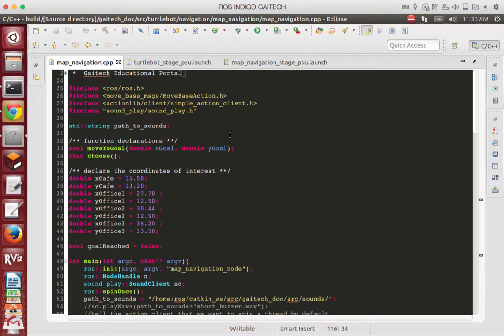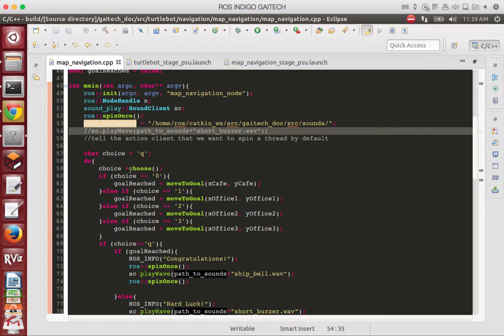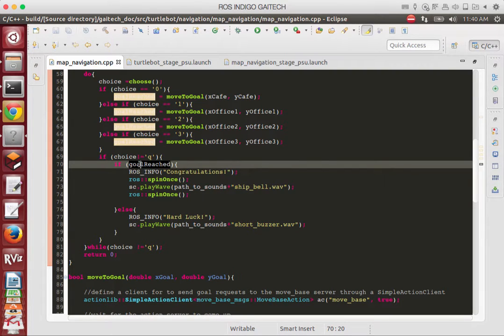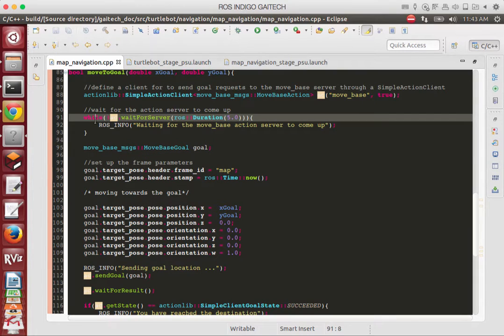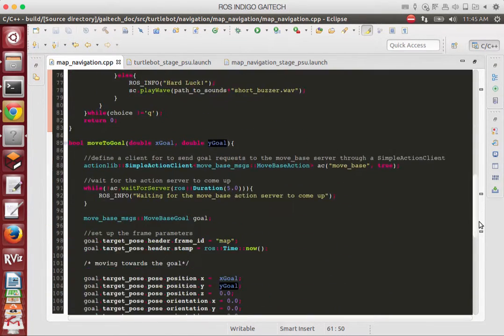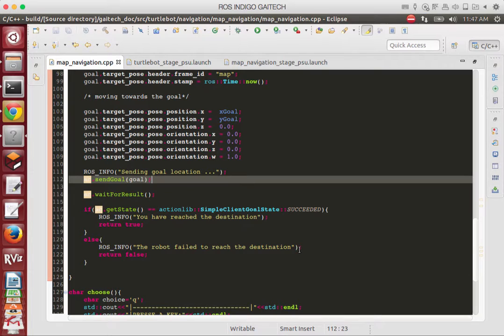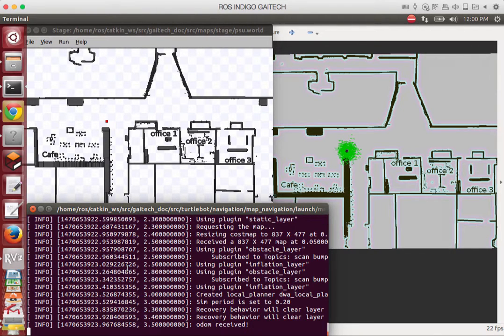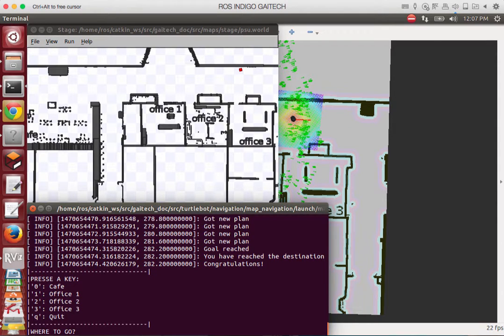[Gaitech EDU] Map-based Navigation (Part 2): Explaining and running the map-navigation code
This is the second part of the map-navigation tutorial series on how to use the navigation stack in ROS to make the robot move towards a goal location.
In this part of the tutorial, we explain the map-based navigation program and demonstrate an example of execution.